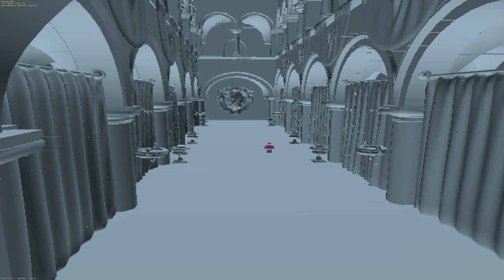glTF format with fixed Camera Rendering working at the bare metal level on LattePanda MU and IOTA.